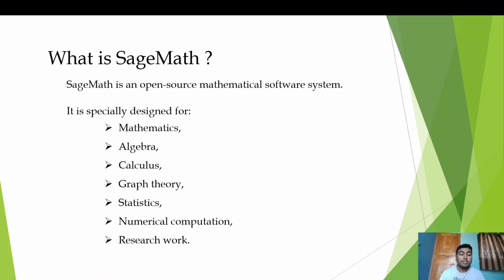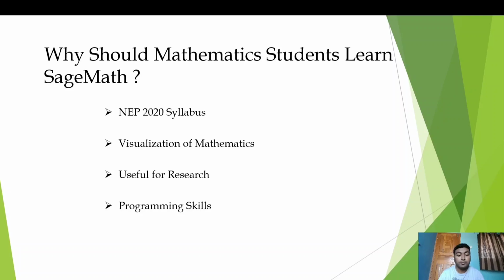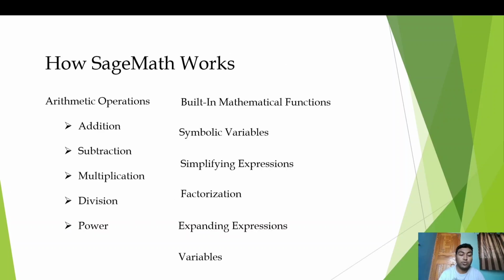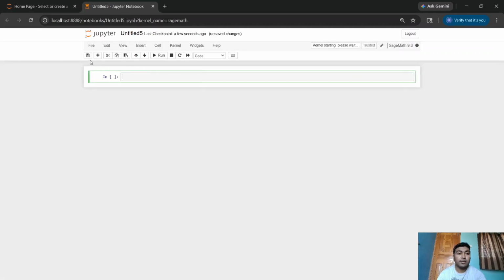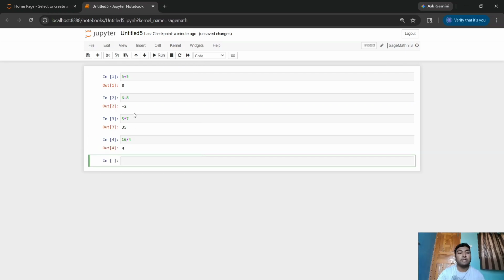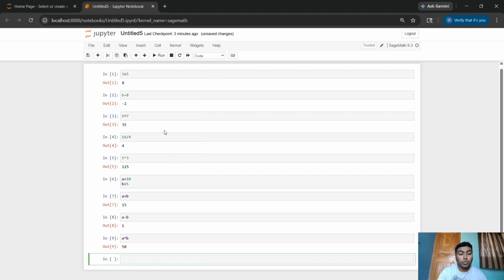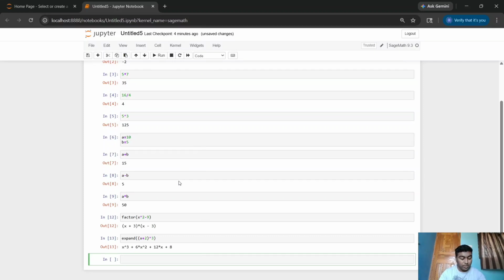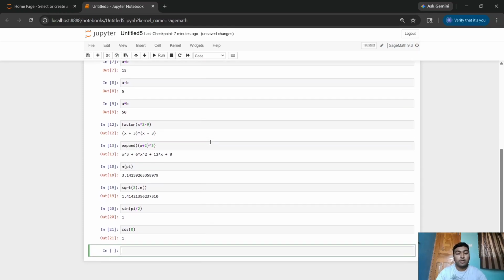Introduction to SageMath | B. Sc. Mathematics | NEP2020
This is first video explaining SageMath in simple language. SageMath is important for mathematics visualization. It helps visualize mathematical concepts.